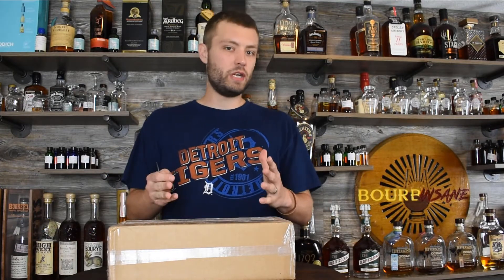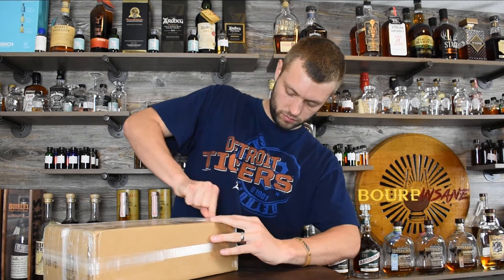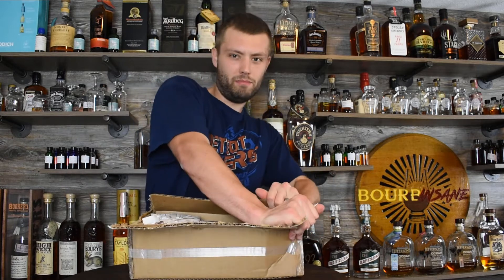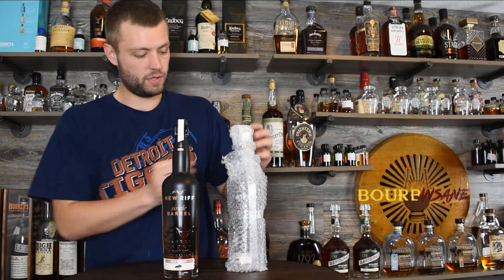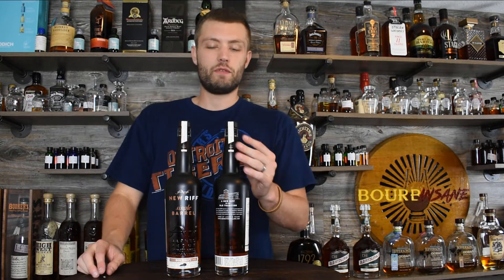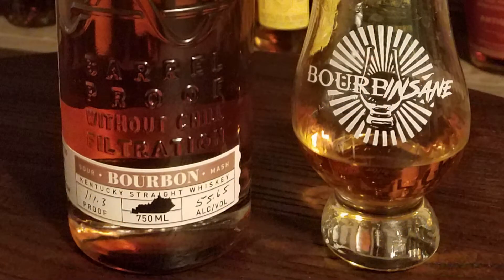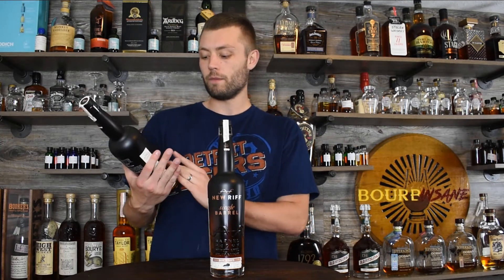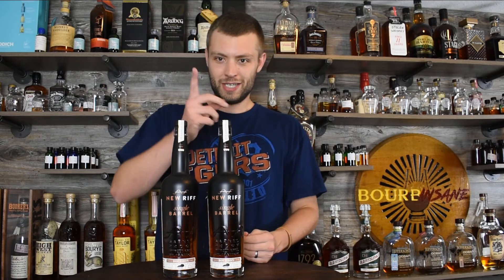Whiskey Package Unboxing Episode #1- Mail Call from the Gallery!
Join me for Episode #1 of my new mini series called "Whiskey Package Unboxings!" I will be opening some whiskey and whiskey related packages that I have received and discuss the bottles a bit.

Let me know down in the comments if you enjoy these types of videos or not.

Weekly Live Streams and new Whiskey Reviews every Tuesday, Friday and Saturday.